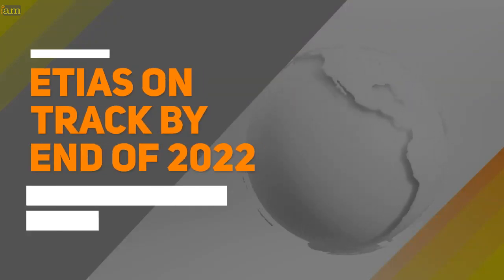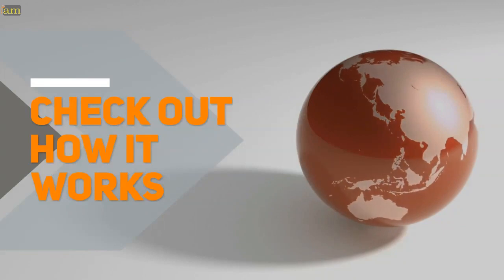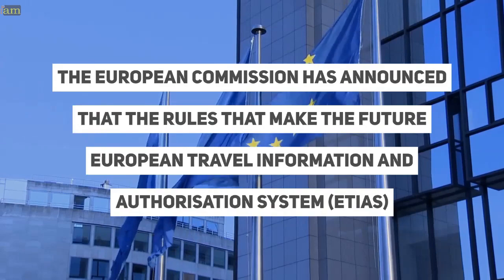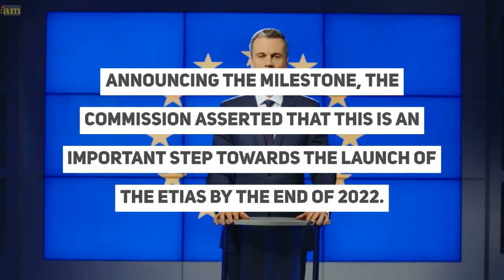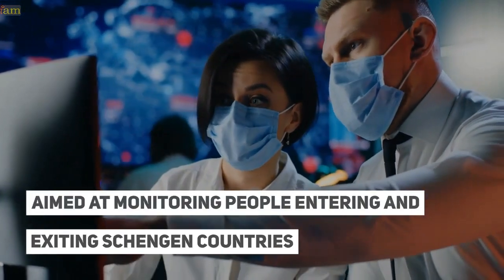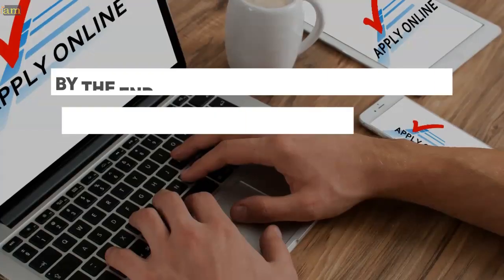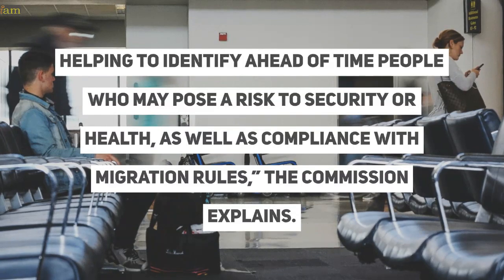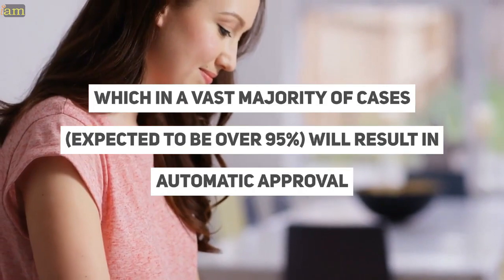ETIAS On Track By End Of 2022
The European Commission has announced that the rules that make the future European Travel Information and Authorisation System (ETIAS)  interoperable with the other EU information systems, have come into effect on 03 August 2021.

Announcing the milestone, the Commission asserted that this is an important step towards the launch of the ETIAS by the end of 2022.

The rules entering into force today detail how ETIAS will work with other EU information systems it will query when conducting checks, namely the Entry/Exit System,  the Visa Information System, the Schengen Information System and a centralised system for the identification of Member States holding conviction information on non-EU nationals
— the EU Commission

The ETIAS is an electronic system and is part of a digital overhaul of security systems  aimed at monitoring people entering and exiting Schengen countries

Not Due to Brexit

ETIAS was first raised in April 2016, two months before the UK’s EU referendum, and the British government at the time was one of the main backers of the system.

The European Travel Information and Authorisation System (ETIAS) is a document that all non-EU people with visa-free access to the EU, including UK and US citizens, will be required to have to visit the EU.

ETIAS is not a visa and is similar to the US system ESTA.

By the end of next year, travellers from visa-free countries will have to apply for an ETIAS online before travelling to any of the EU Member States.

The application will take a few minutes to be completed and will cost €7 in government fees.

“The system will cross-check travellers against EU information systems for internal security, borders, and migration before their trip, helping to identify ahead of time people who may pose a risk to security or health, as well as compliance with migration rules,” the Commission explains.

Fast Online Processing

The EU Commission notes that the implementation of the ETIAS does not mean that travellers from visa-free non-EU countries will need a visa to the EU, nor it removes the visa requirement for travellers under the visa regime.

The EU Commission has said the ETIAS process will be “simple, fast and affordable”.

Visa-exempt non-EU nationals will only need a few minutes to fill in an online application . which in a vast majority of cases (expected to be over 95%) will result in automatic approval

What are your thoughts on getting an added authorisation to enter the EU?
 Talk to us in the comment section below.

If you have plans to travel, check out the deals we have found in the description box below.